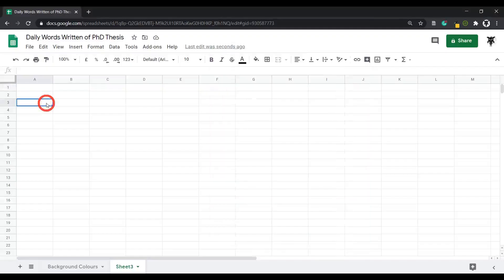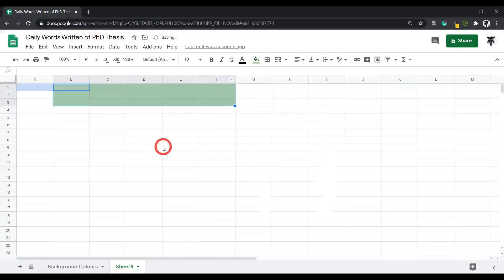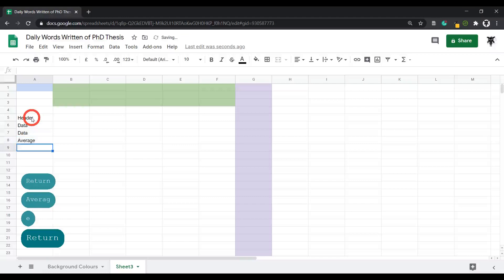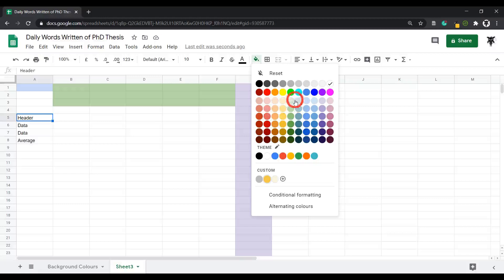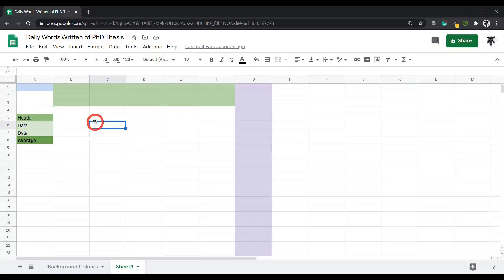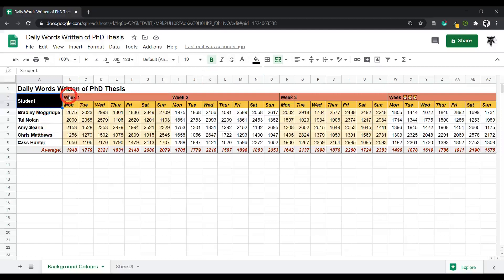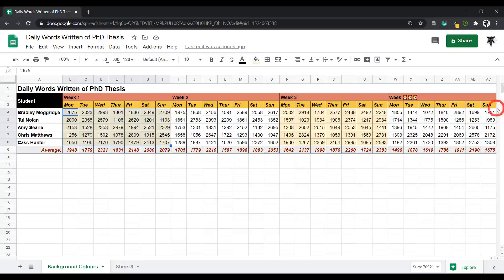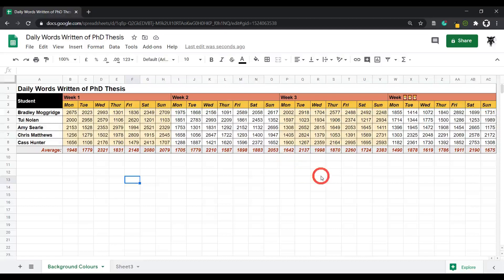Google Sheets Beginners: Backgrounds (6)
New to Google Sheets and spreadsheets in general? Find out everything you need to know about inserting a background cell colour efficiently.

1. How to insert a background into a single cell.
2. Inserting a background into a range of cells.
3. A brief style guide on best practices when using colour in Google Sheets.
4. An example of background colour formatting.